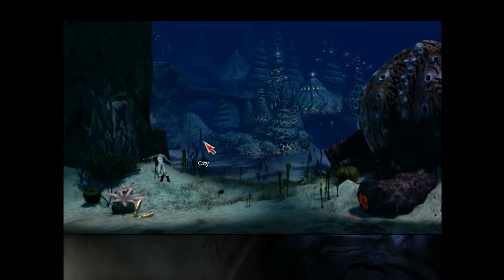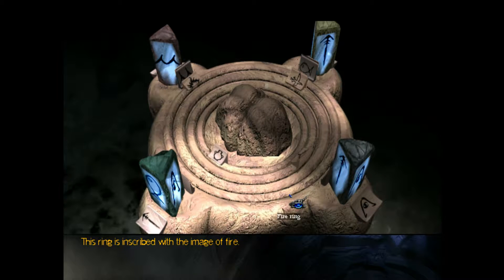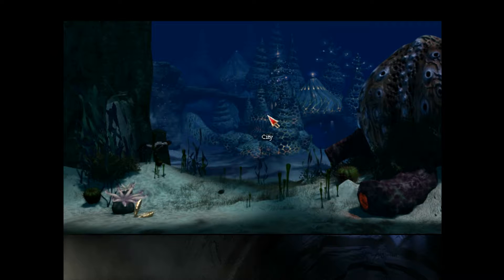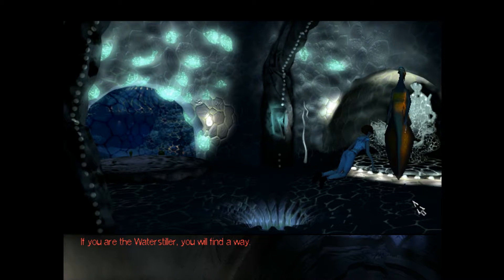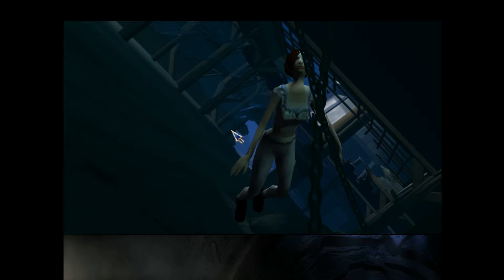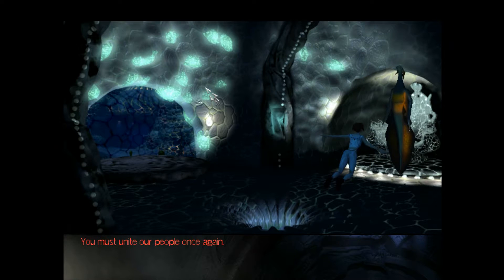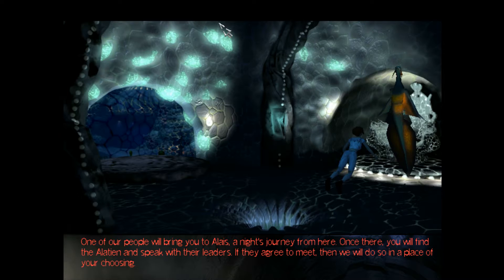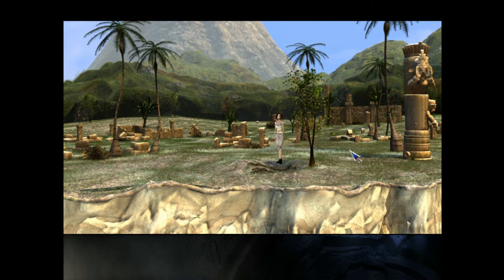The Longest Journey #22: To Become A Waterstiller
We start off today with finding the cave that is in one of the most silly places ever.  I mean like...ever ever.  Then it's puzzle time where even doing it for a second time I get stumped.  However we learn some history and what we need to do to finish the chapter.